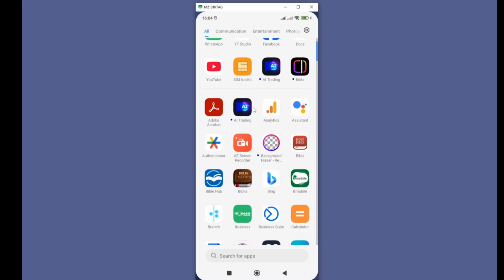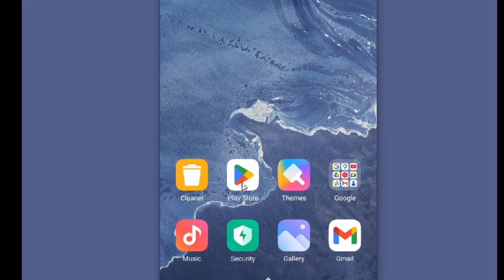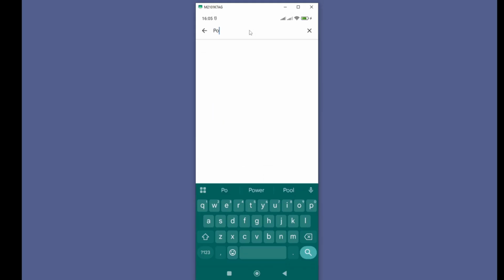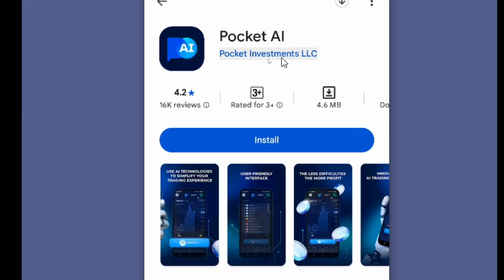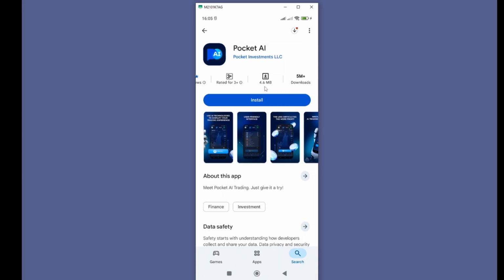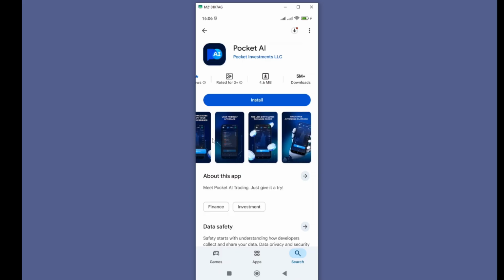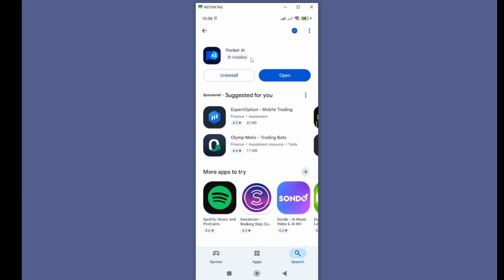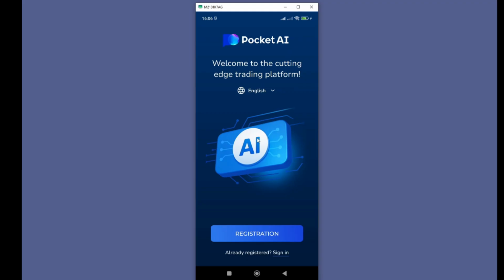How To Install The Right Pocket AI Trading App On Your Smartphone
In this video, you’ll learn how to install the right Pocket AI Trading app on your smartphone safely and correctly. With many similar trading apps available online, this step-by-step guide will help you identify the official Pocket AI Trading app and avoid fake or unofficial versions.

📌 What you’ll learn:

How to find the official Pocket AI Trading app
How to verify the correct developer before installing
Tips to avoid fake trading and scam apps

Follow this simple tutorial to install the correct Pocket AI Trading app and start trading securely on your smartphone.